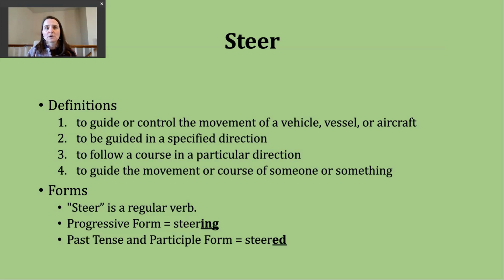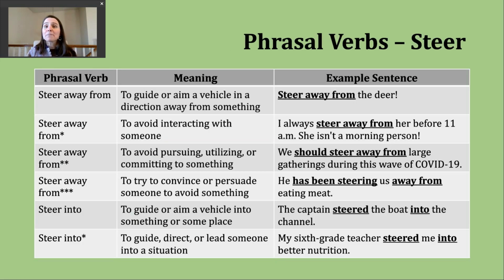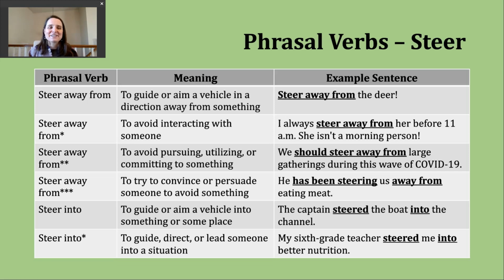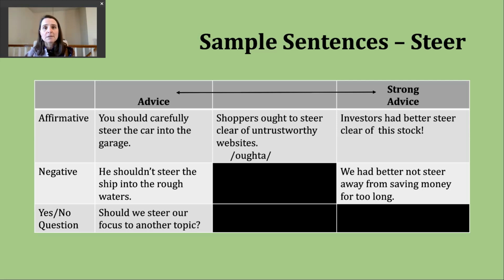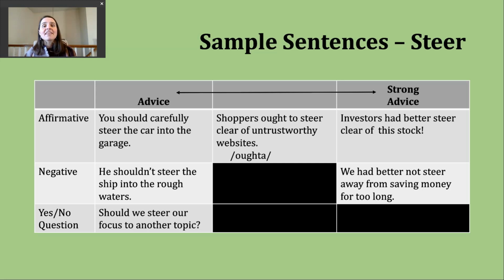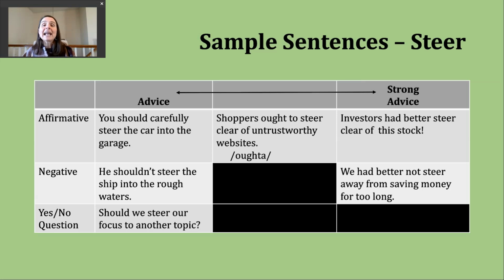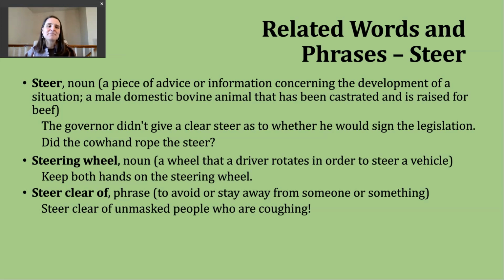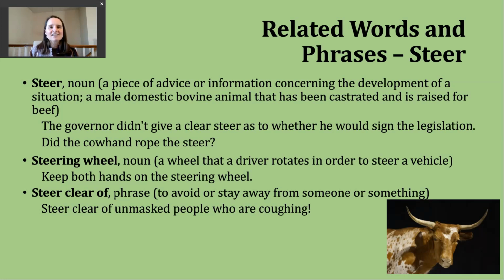Verb of the Day - Steer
This video discusses (1) some of the meanings for the word STEER; (2) phrasal verbs using STEER; (3) how to give and ask for advice (should, ought to, had better); and (4) related words.